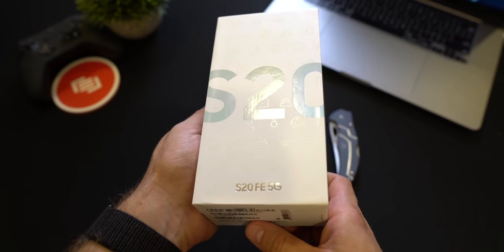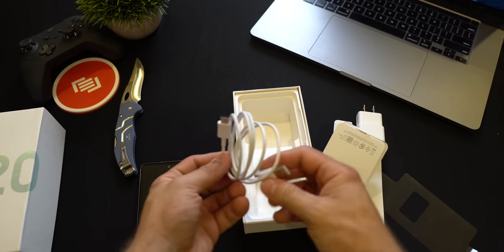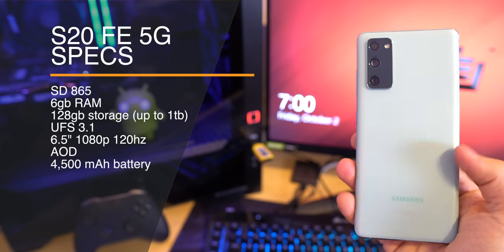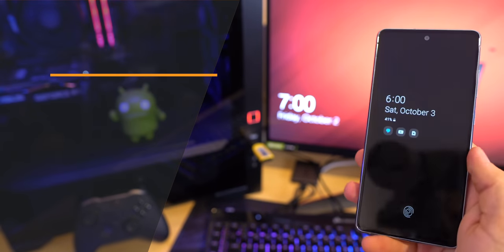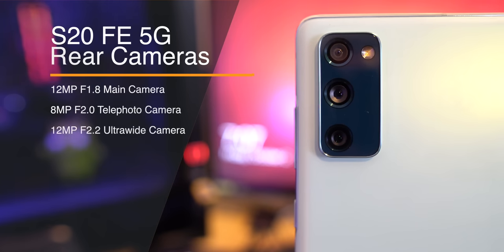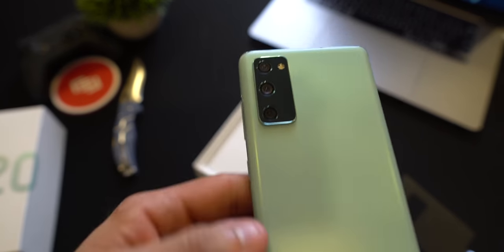Galaxy S20 FE 5G Hands On! First Impressions. Why Buy A Flagship?!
The SamsungGalaxyS20FE is here, in my hands. And its the only fans edition of the s20 line up ;)
at a starting price of $700 USD, this phone is a fantastic deal, with great specs, great performance, great camera, and ... great colors.

Use my referral link to receive 1,000 free Supercharger miles with the purchase and delivery of a new Tesla car, or earn a $250 award after system activation by purchasing or subscribing to solar panels:

🚨 LISTEN UP, yes I use cases on my phones… and yes MANY companies contact me to be an affiliates for their cases.. but I ONLY recommend cases that I truly believe in. Which is why I love Rhinoshield. They are fantastic cases that protect your phone against high drops and they look good.

My gear!
💥Rode VideoMic NTG
💥Audio-Technica ATH-M20x

1350W Softbox Lighting Kit
Apple Watch series 5 40mm
Apple Watch series 5 44mm